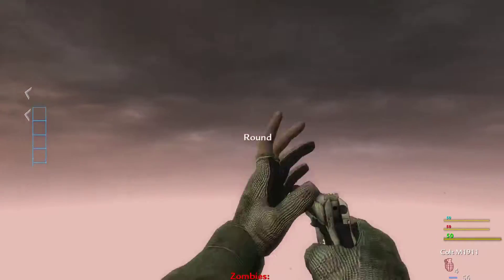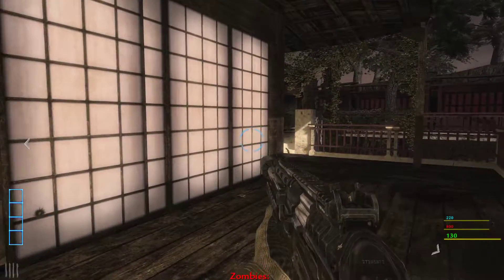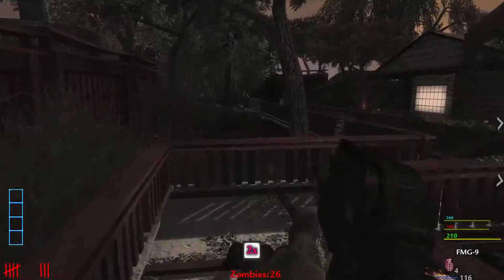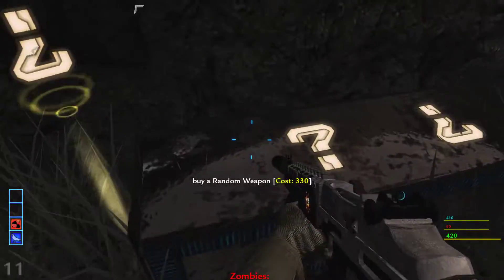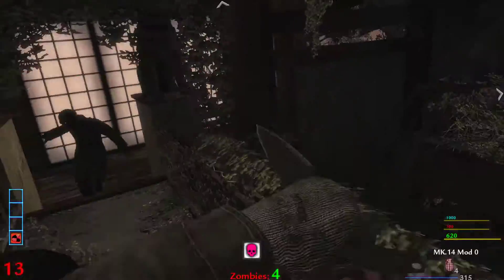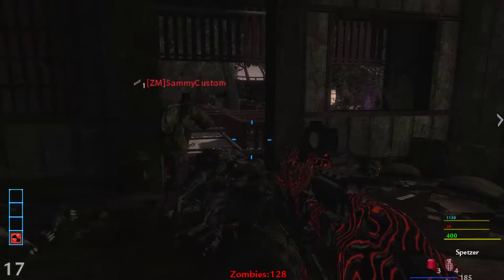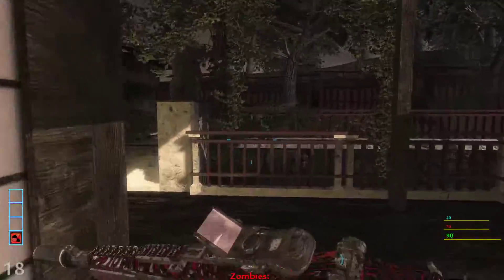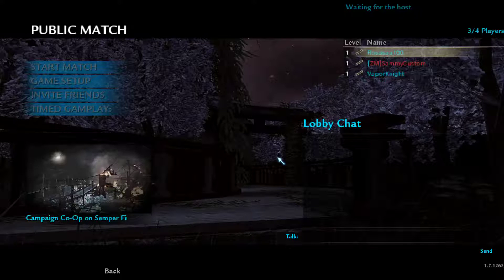COD World At War Custom Maps #34 TMG Skyland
In this video i play zombies with rosasau and sammycustom with this cool tmg map which has some pretty awesome stuff like hologram perks (including a new perk), new box design (also the holograms kinda look like something out of borderlands 2).